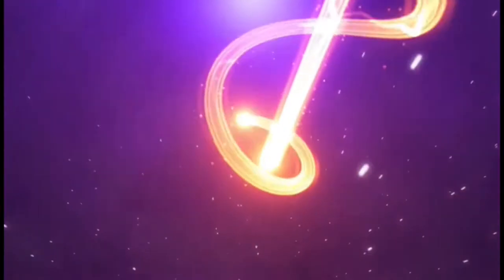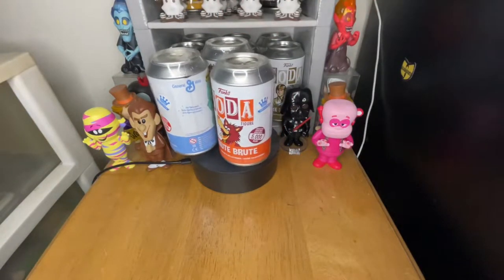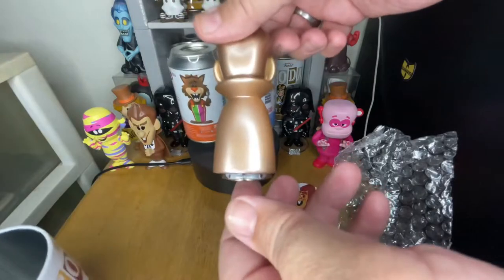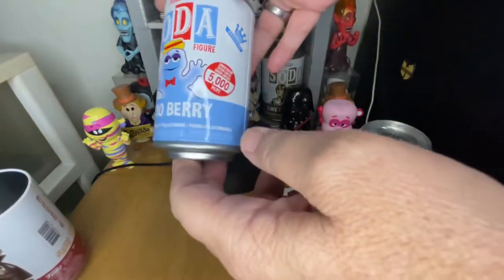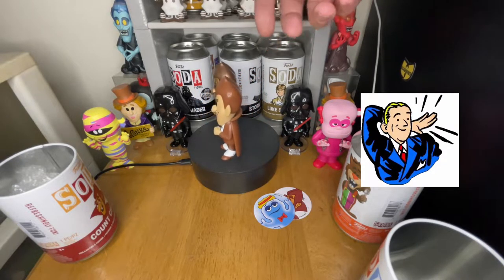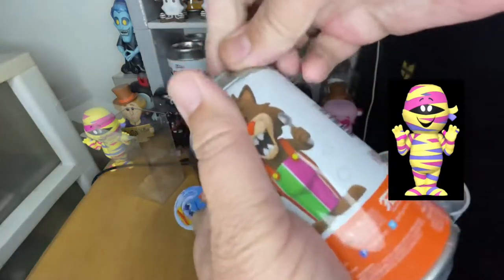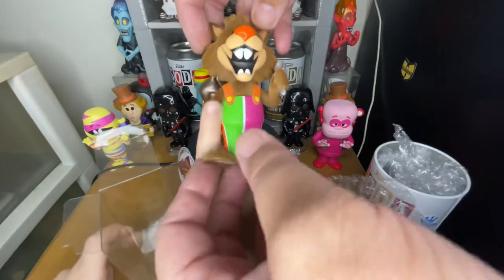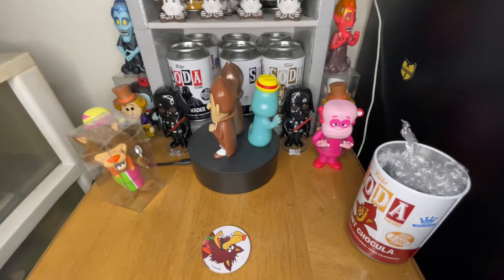Are You Hungry for a Bowl of Cereal Monsters 5k Limited FUNKO SHOP Exclusives?